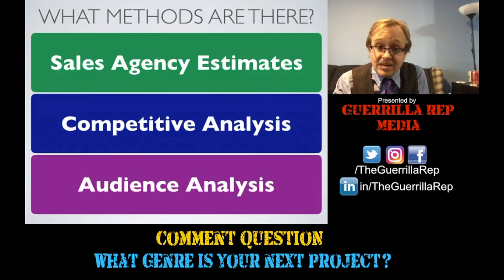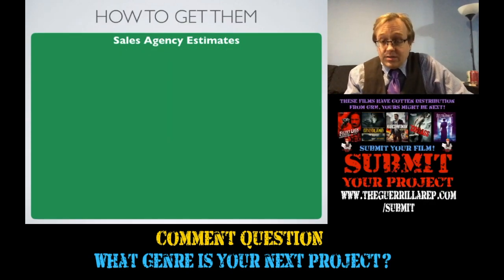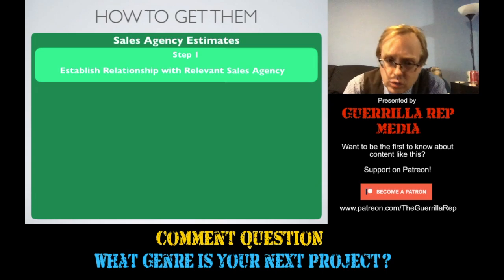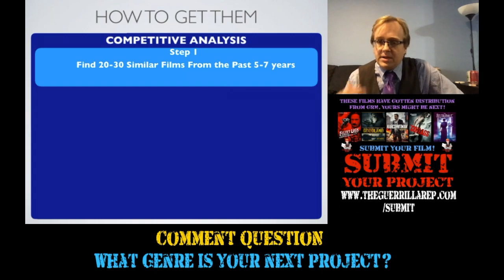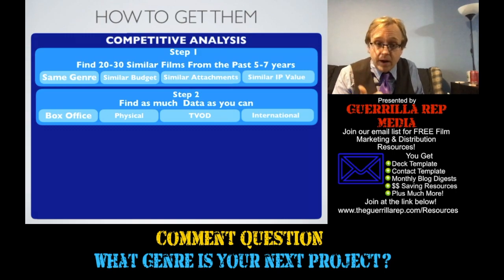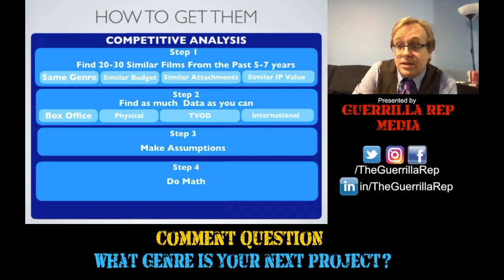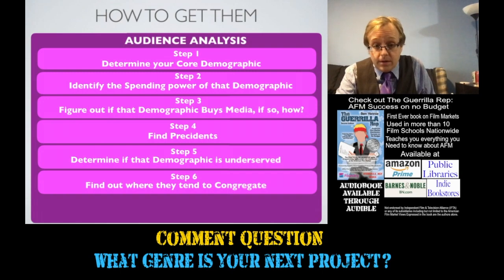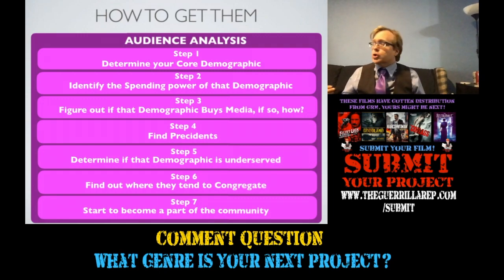The 3 ways to Project Revenue for your Indiefilm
If you want to make an indie film business plan or deck, you need to have an understanding of how much money you'll make.  There are 3 ways to do that, Sales Agency Estimates, a Competitive Analysis, and an audience analysis.  Each one has its pros and cons, this video lays them all out for you.

Comment Question: What genre is your next film?